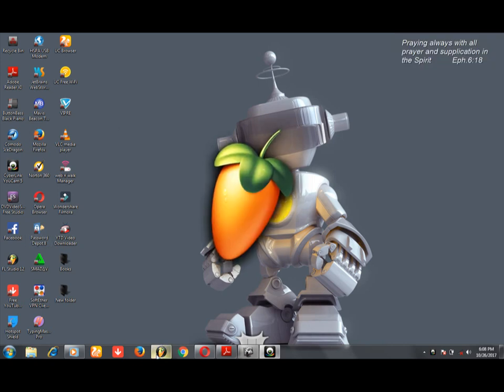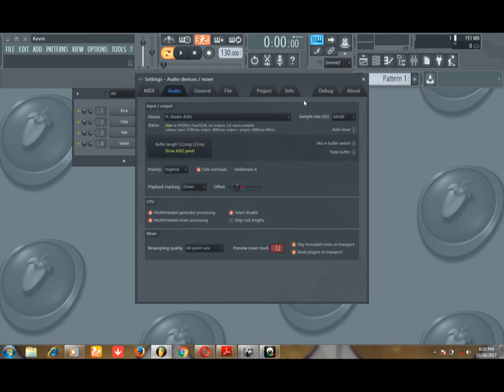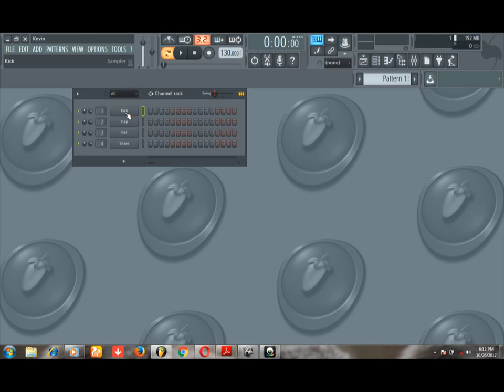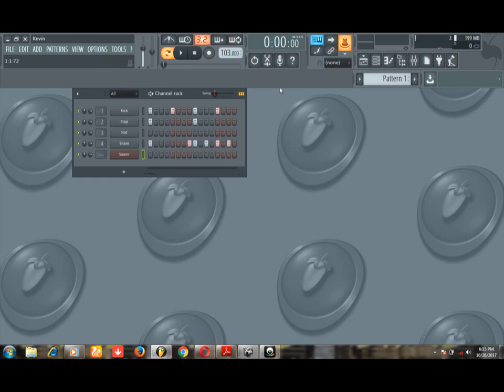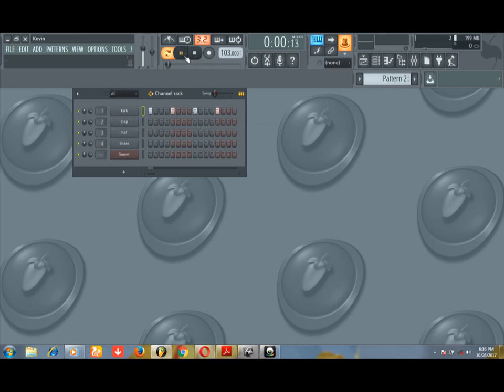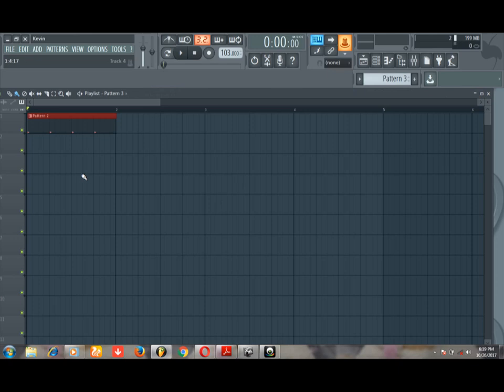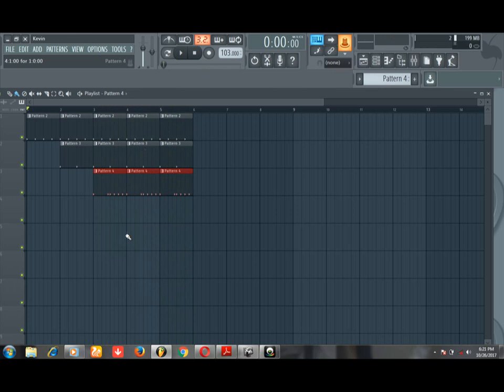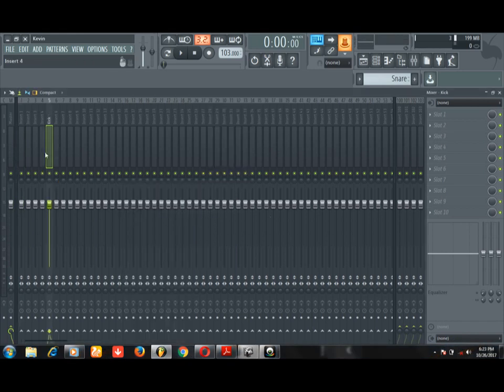fl studio tutorial for beginners